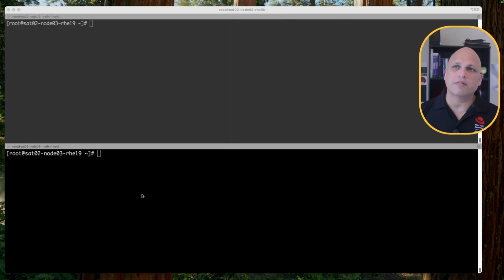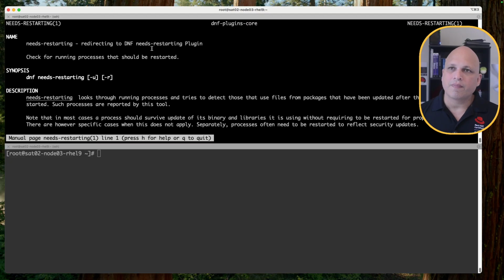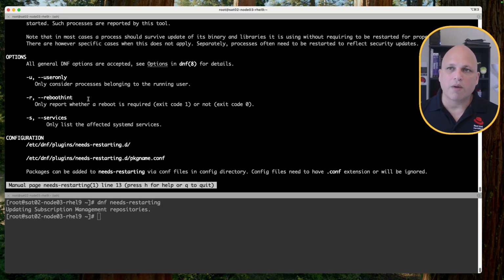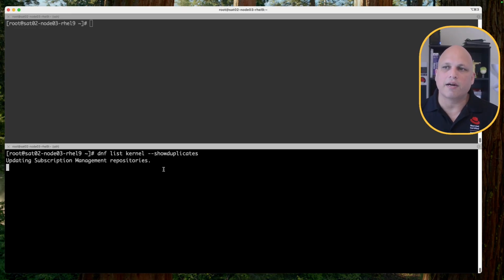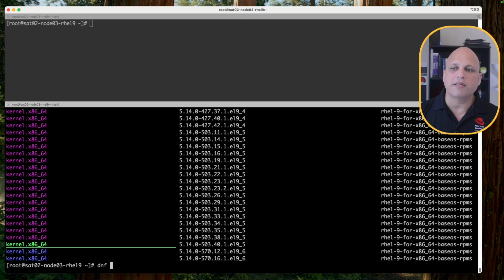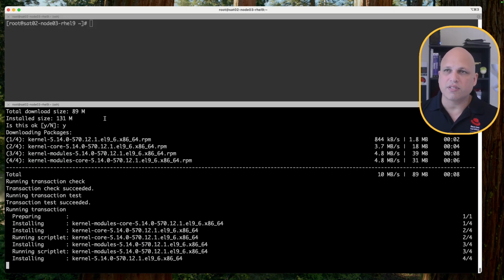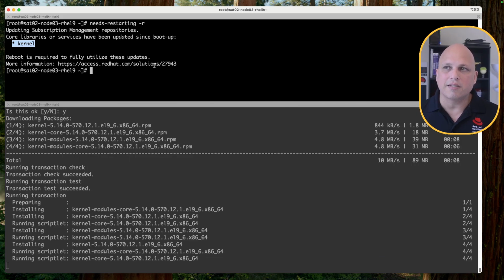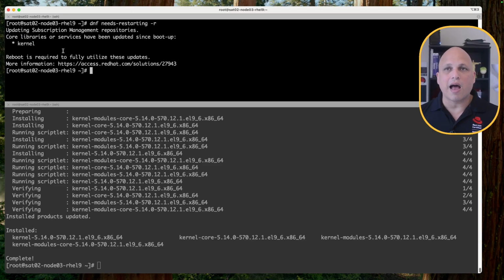Linux Troubleshooting 101: How to Check If Your System Needs a Reboot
needs-restarting
man needs-restarting
needs-restarting -r
dnf needs-restarting -r
dnf list kernel --showduplicates
dnf update kernel-next_version_here
dnf needs-restarting -r